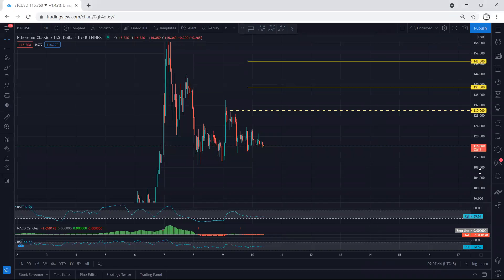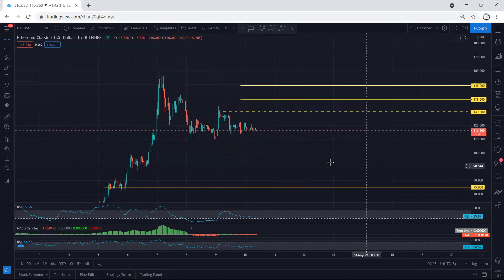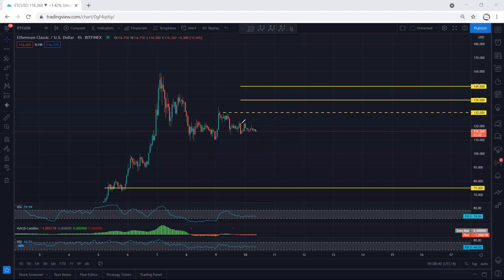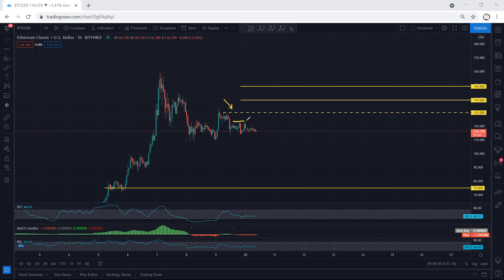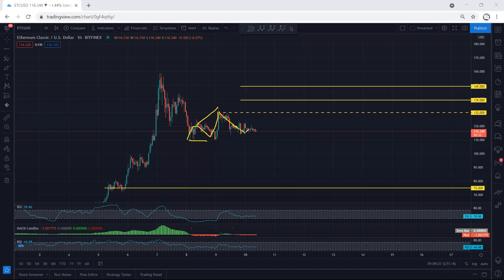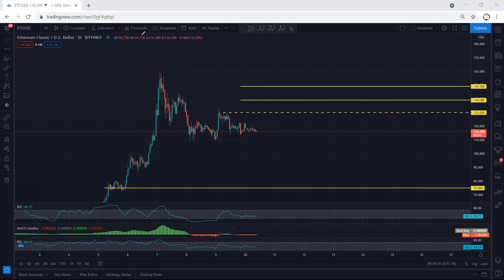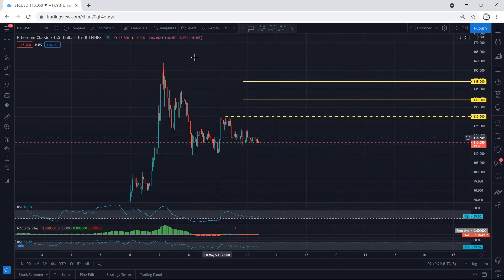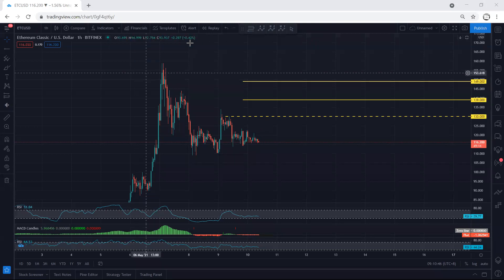ETC - Ethereum Classic Technical Analysis for May 10, 2021 - ETC - PRICE UPDATE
TEMJTWcKyCmaJ61mdxLW1myo1A6PTnPNDV